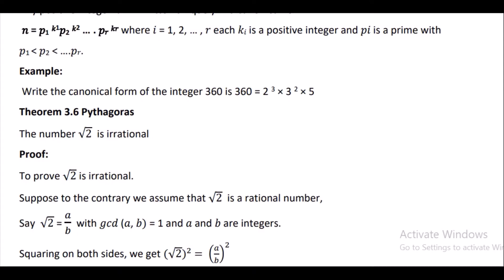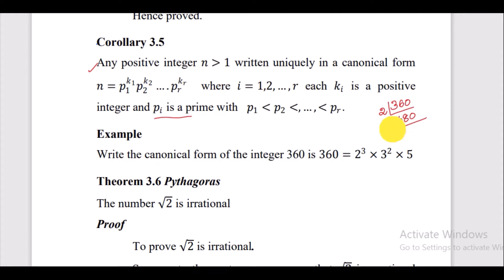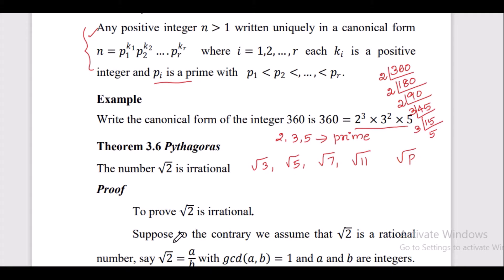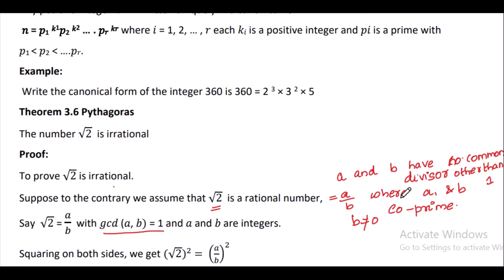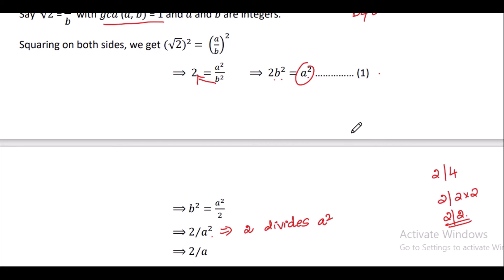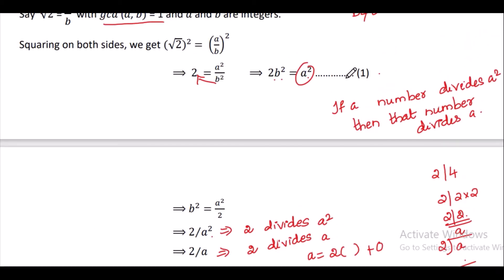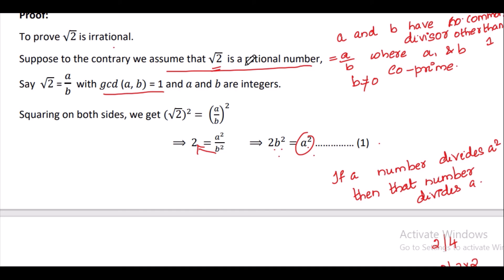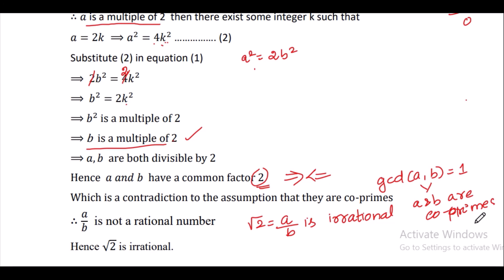CST292 #√2 IS IRRATIONAL NUMBER THEORY KTU #2019 SCHEME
#√2 IS IRRATIONAL
NUMBER THEORY